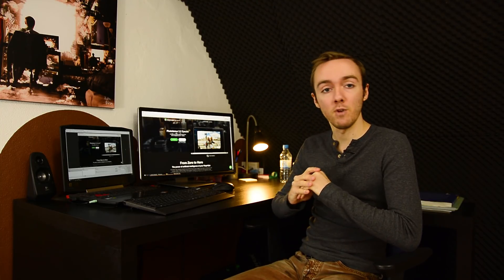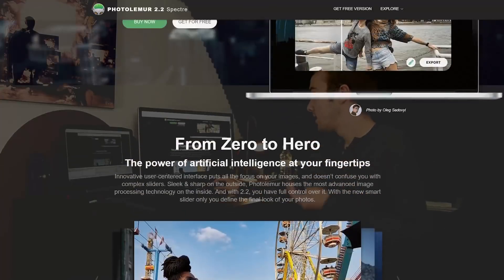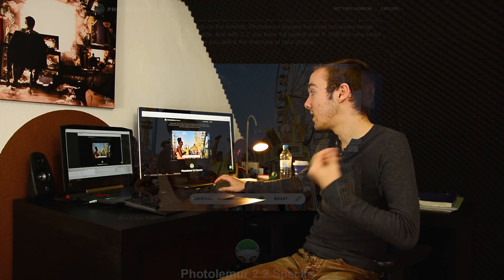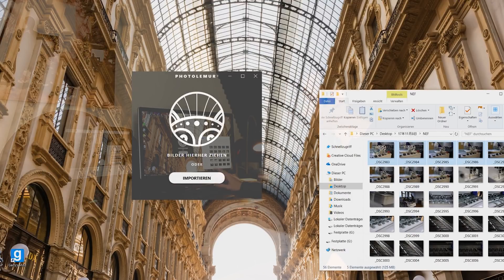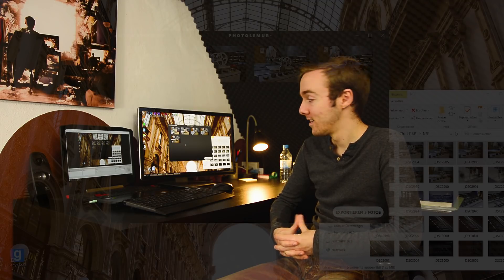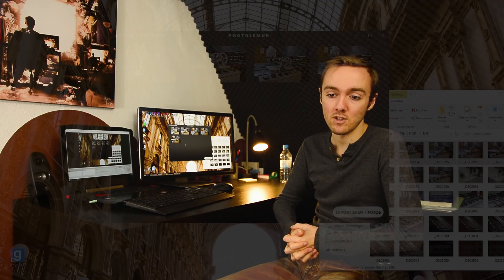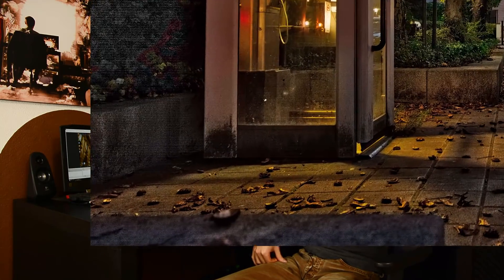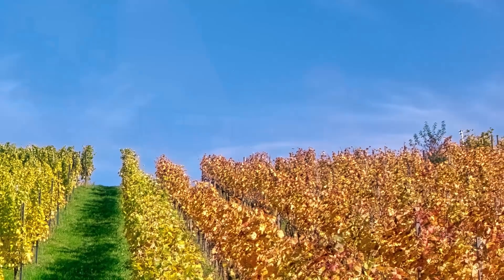How to Automatically Edit Your Stock Images (Seriously!)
For my last video of this weekend, I would like to show you guys a software that might make a big difference in your workflow. This is called Photolemur and it will automatically enhance all of your RAW images and potentially save you alot of time. I used it myself for a few shoots, and almost all of my images were approved by stock agencies. Even though I personally prefer to edit my images myself, I don't think I should hide such valuable tools from you guys. Good luck checking it out for yourselves!

If you want to join the stock photography fun, don't forget my referrals.If I can see your images, there is a chance I will feature them on this channel.

Mit freundlichen Grüßen,
Hunter Bliss